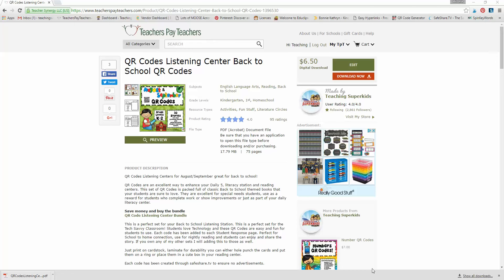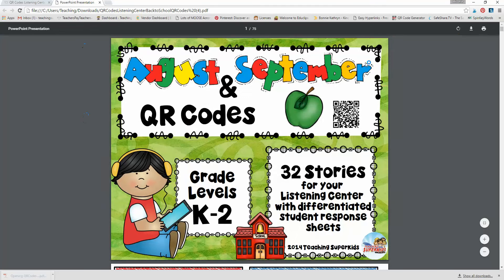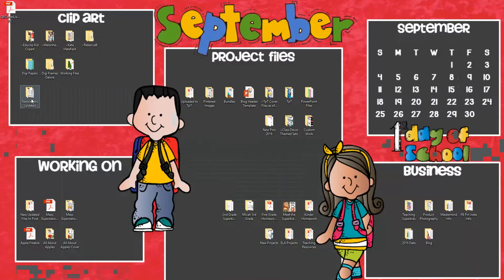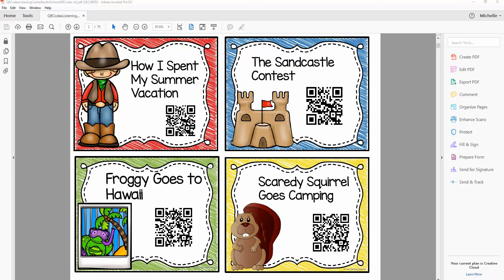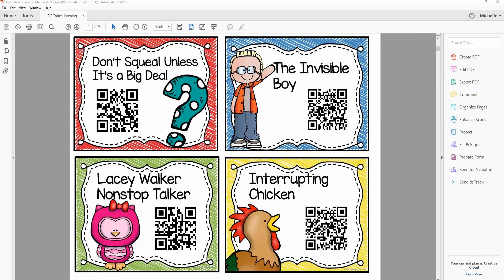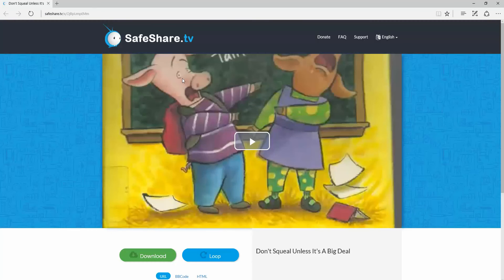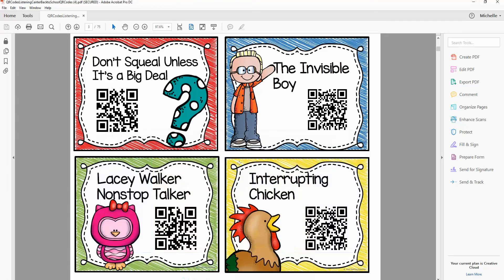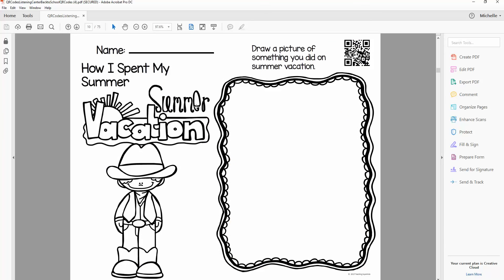QR Code Tip for your listening centers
QR Codes without a tablet or iPad? Say what? Yep you can use mine on a computer!